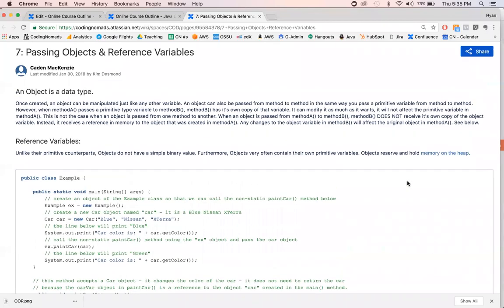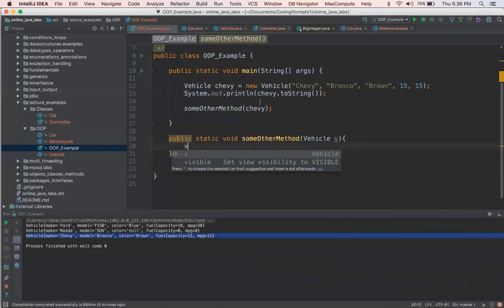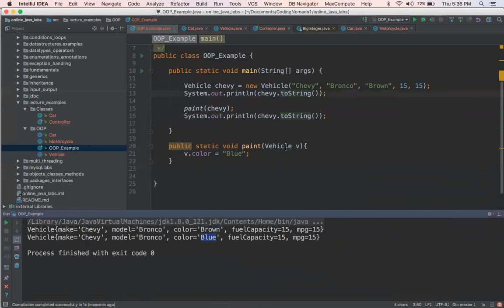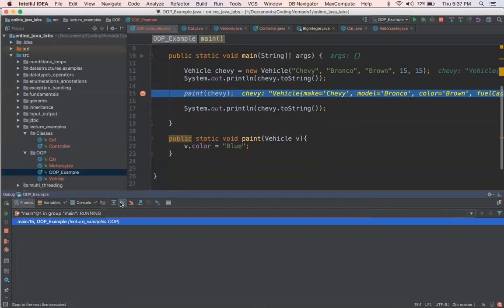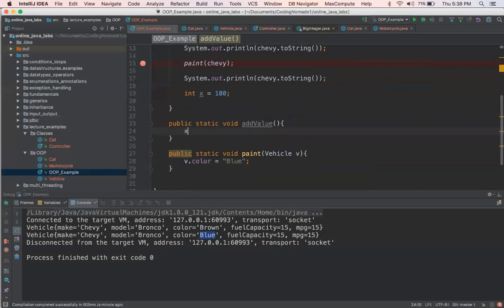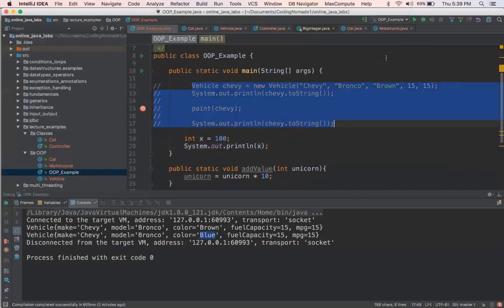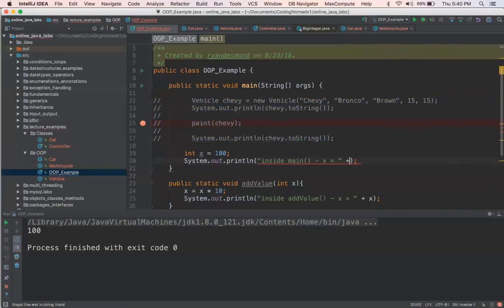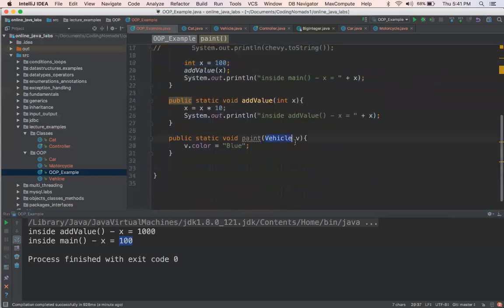[Tutorial] - Understanding Java's Reference Variables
In this video CodingNomads' Java instructor Ryan explains Java's Reference Variables. In Java, when you pass a primitive data type argument to another method, that other method receives it's own copy of that variable. Any changes you make to that primitive data type argument will not affect the original variable in the original method. This is not the case when you pass objects from method to method. When you pass an object from one method to another, it is critically important to remember that the method that is receiving the object argument is not receiving it's own copy of that object. Instead, it is receiving a reference to that object in memory. Due to this, any changes that you make to that object in the second method will affect the object in the first method. Take a look at this video for further explanation and example.